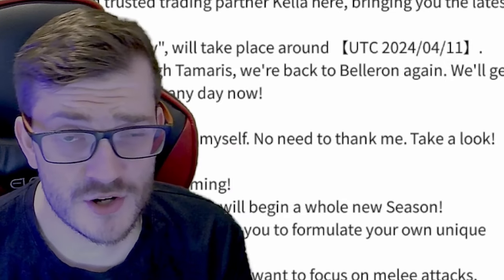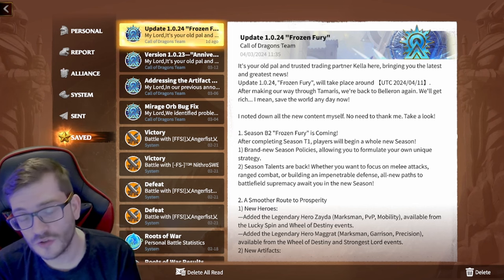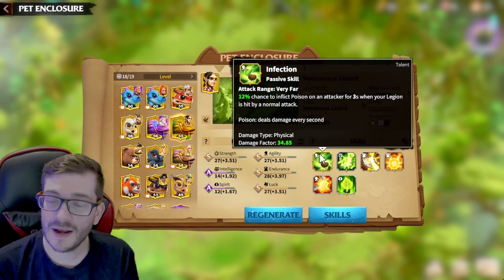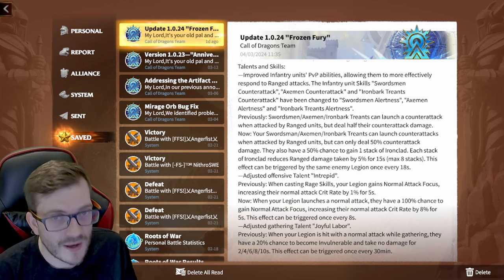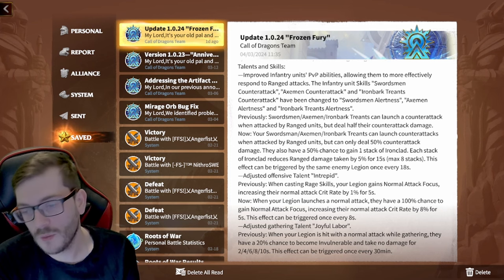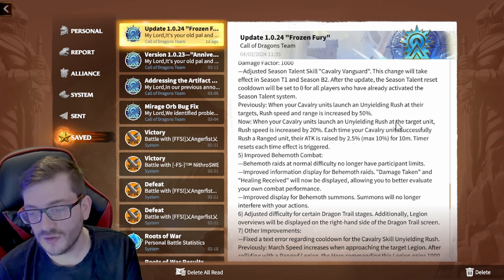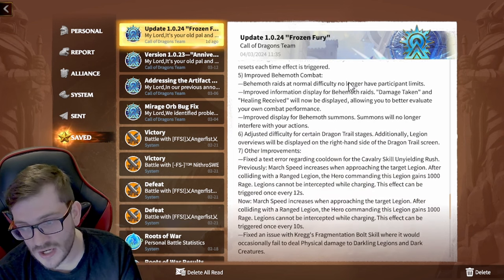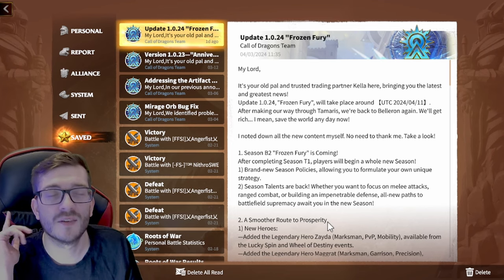New Archers Reveal! War Pet System BUFF?! Patch 1.0.24 Rundown! Call of Dragons New Patch Review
With the new patch launching on April the 11th for Call of Dragons, Patch 10.24 honestly has some good talking points and some sad to see news of a recurring theme. A Call of Dragons Patch Review!
Support MrSneakyy!

Timestamps:
00:00 Intro
00:25 Tohar Daily Date!
01:23 Patch Release Dates & Basic Info
02:43 New Heroes! Zayda & Maggrat
04:35 War Pet Changes!
07:35 PvP Changes! Big Unit Changes!
14:45 Other Changes & Free Gems
17:10 Summary